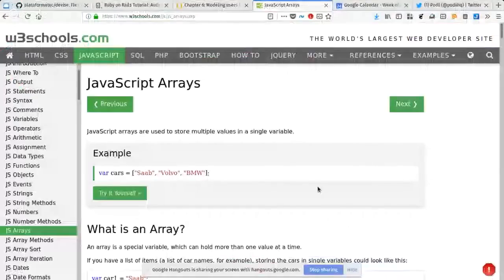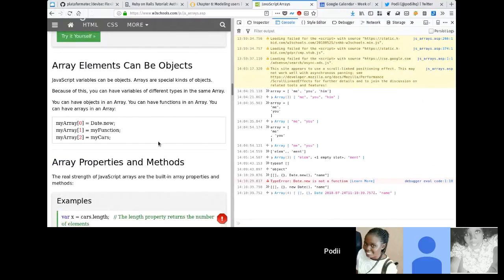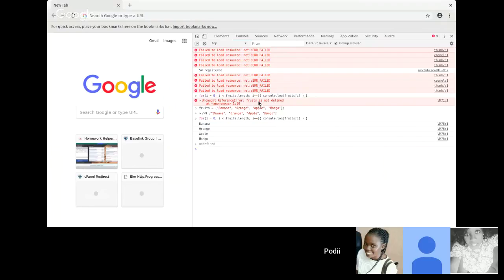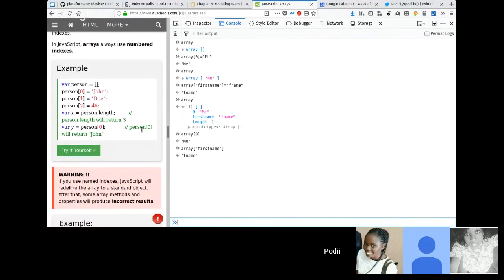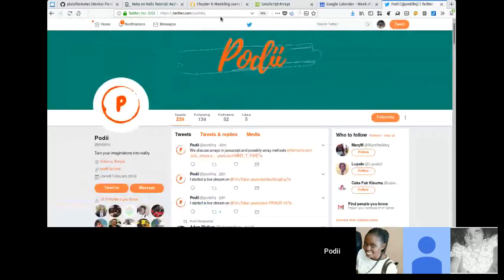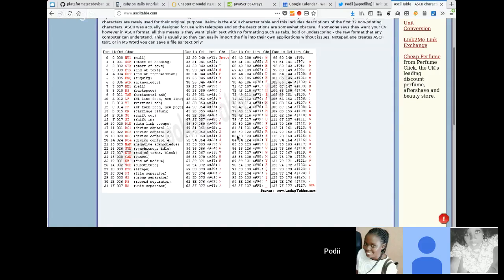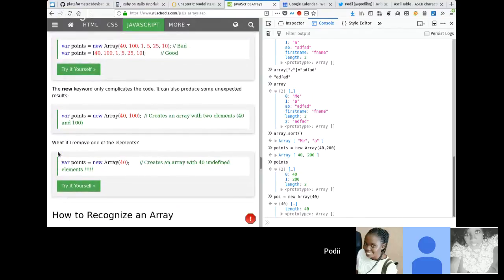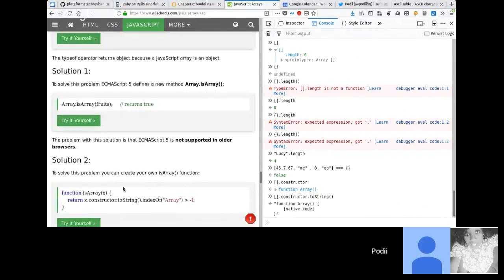MOB: Javascript - w3schools arrays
We discuss arrays in javascript and possibly array methods